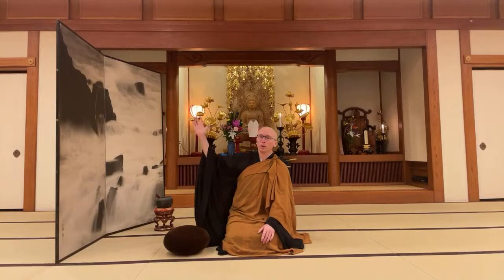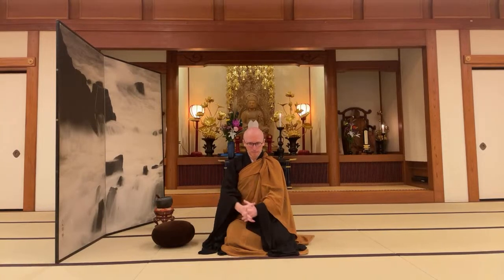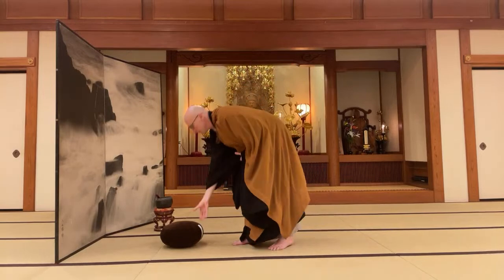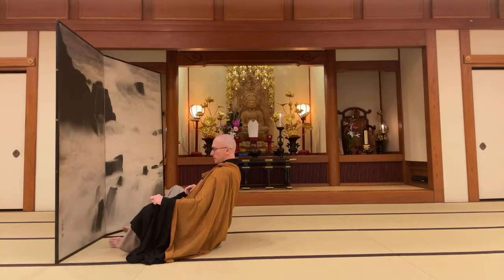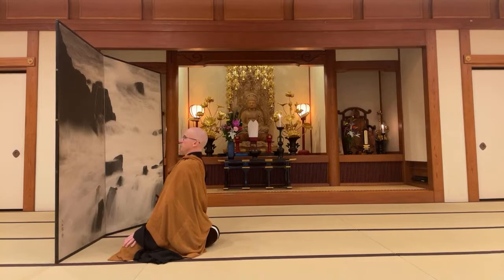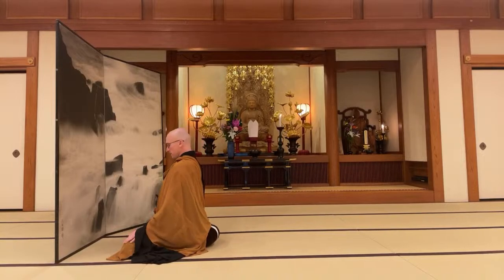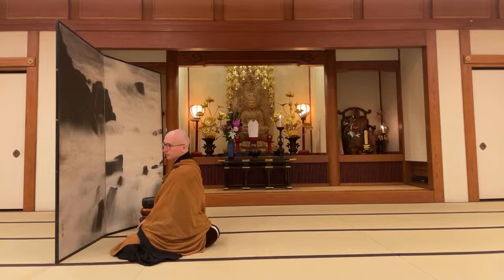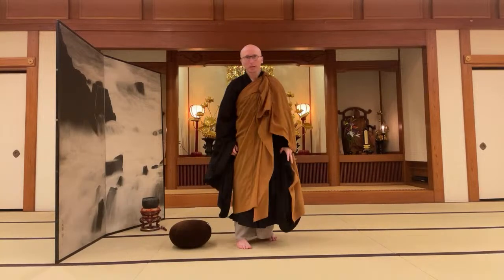ZEN class(2022.10.4)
ZEN class online

【Schedule】
〈2022〉
11/22、12/14

〈2023〉
1/27、2/3、3/29

16:00～17:00(JST)

【Contents】
・Dharma talk
・Zazen

【Guiding teacher】
Rev. Hojun Szpunar

*Please check our official Facebook for more information.